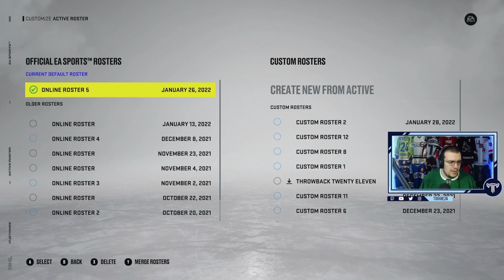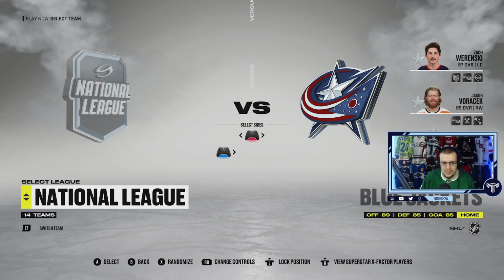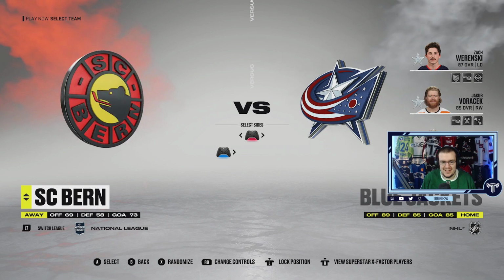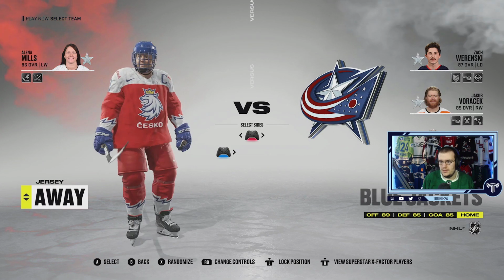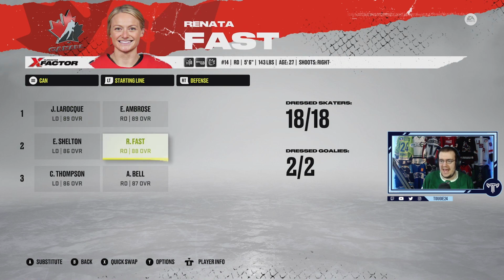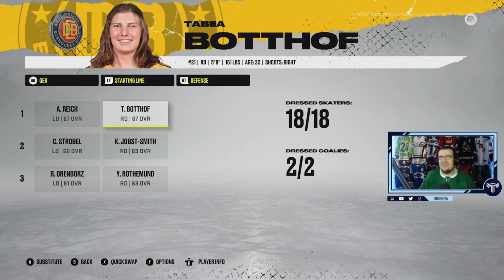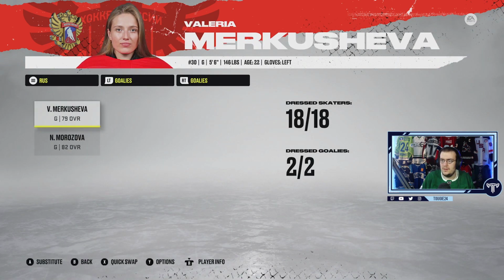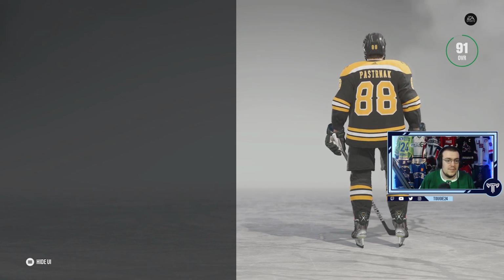Taking A Look At NHL 22's January Patch - Jerseys For Days